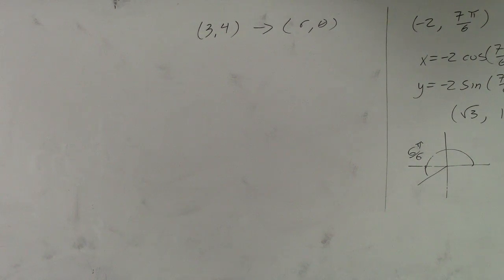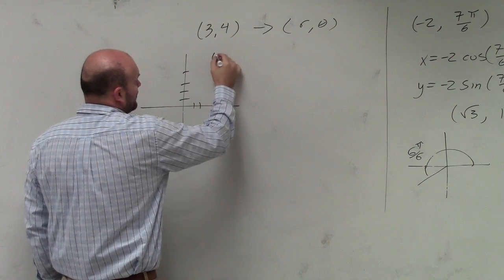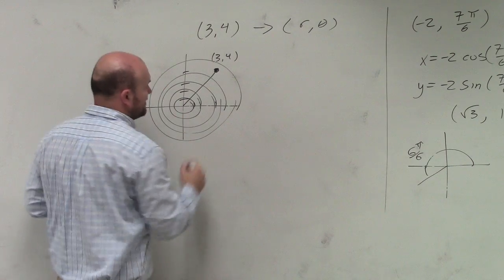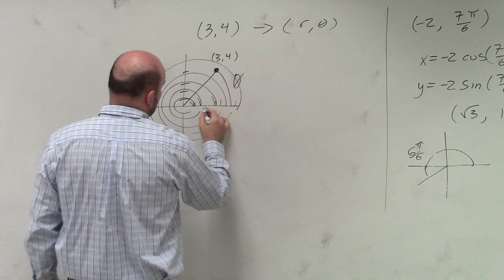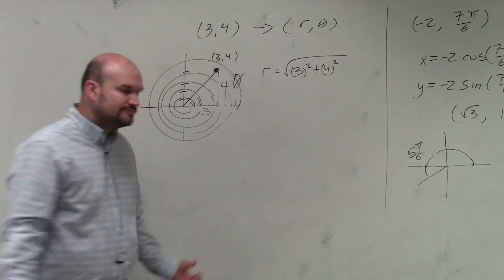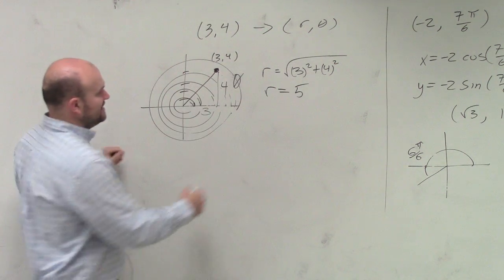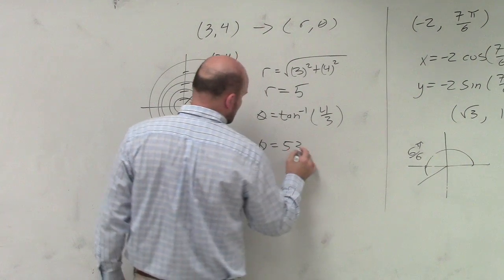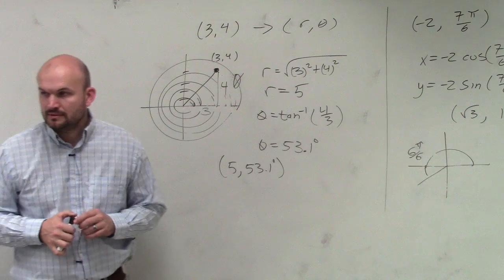Learn to convert rectangular coordinates to polar form